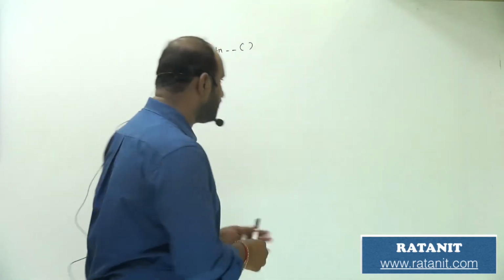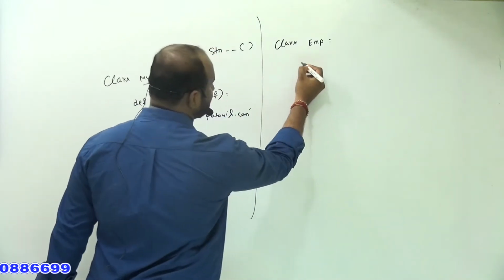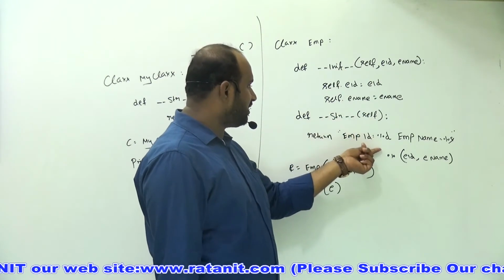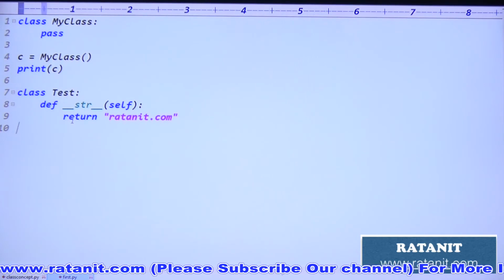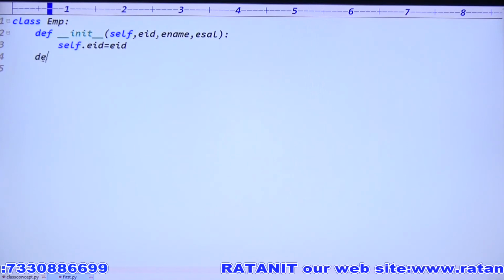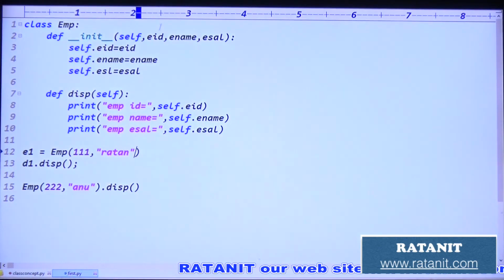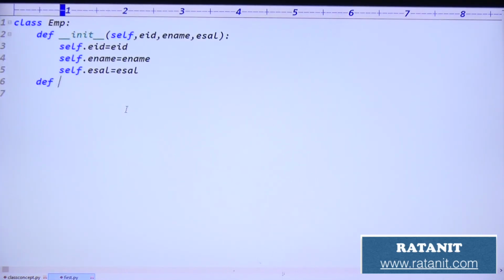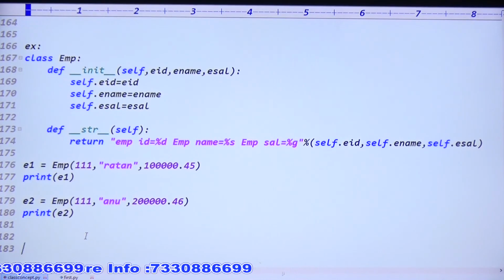Python Tutorial || Python Class Concept || Part-6 || By Ratan Sir